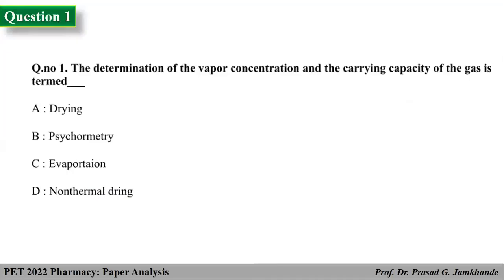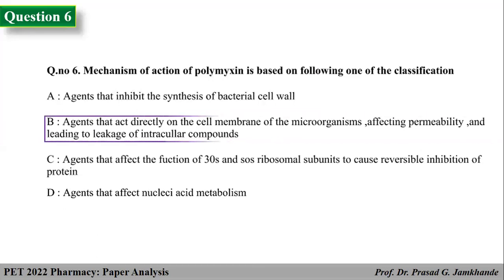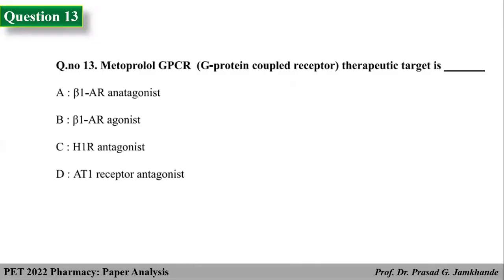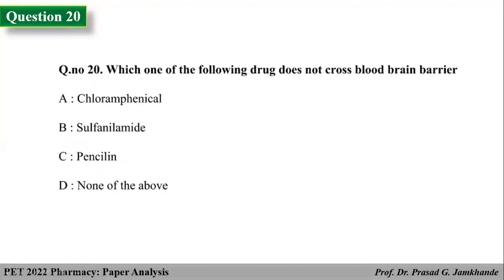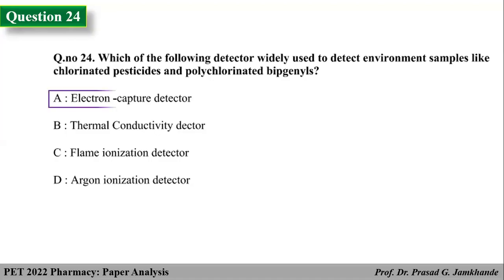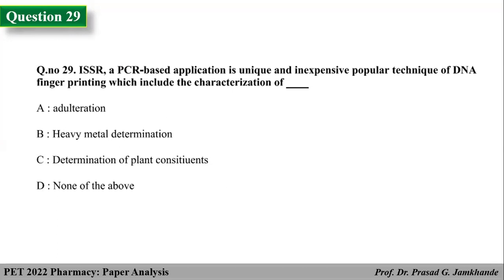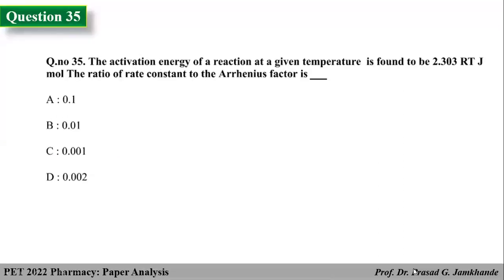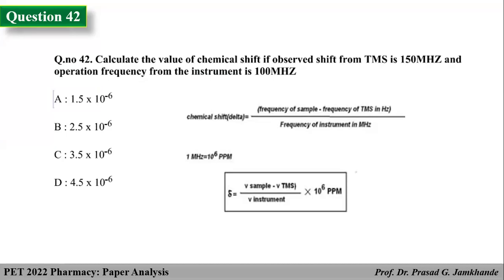PH.D. SRTM University PET 2022 Pharmacy Question Paper Analysis by Prof. Dr. Prasad G. Jamkhande.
Ph.D. PETexam Ph.D.exam SRTMUniversitynanded Nandeduniversity Ph.D.exam PharmacyPh.D.